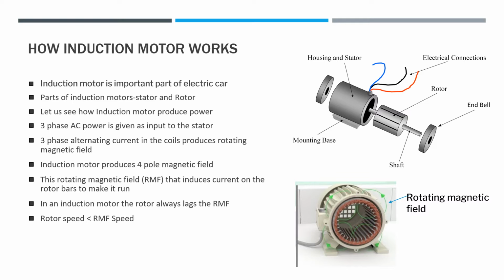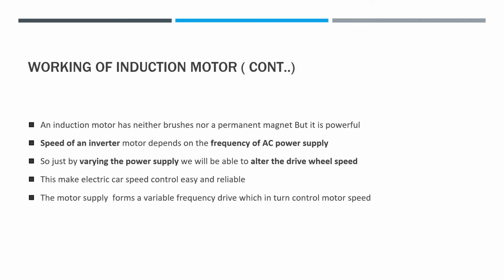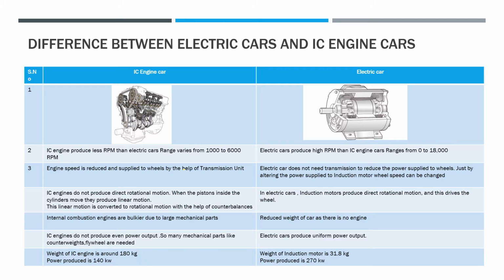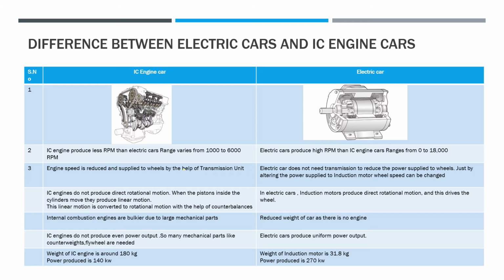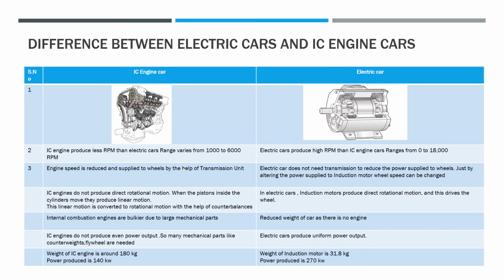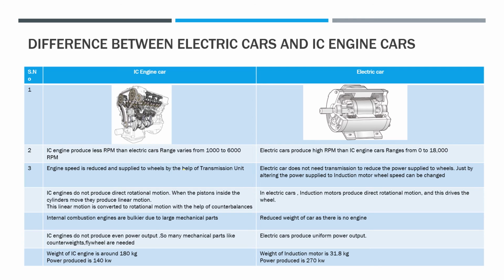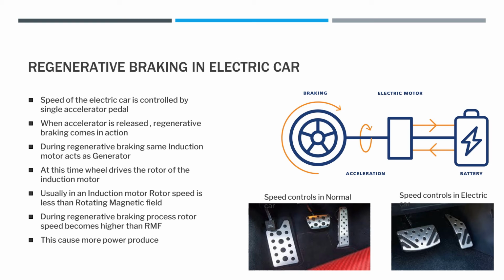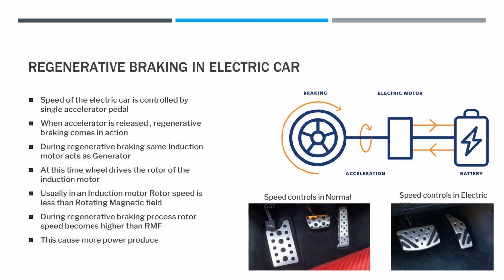How electric cars work Tesla model s